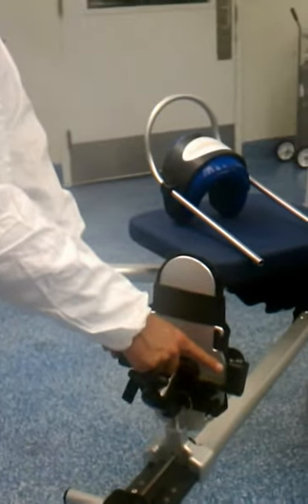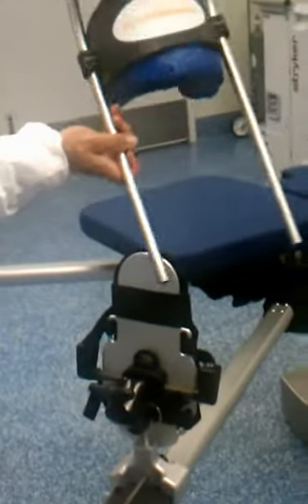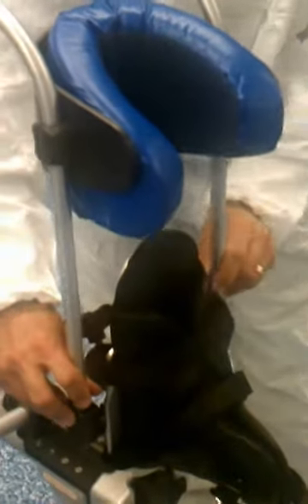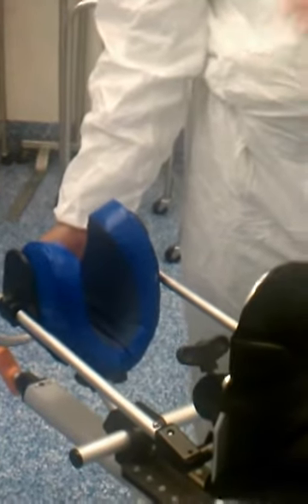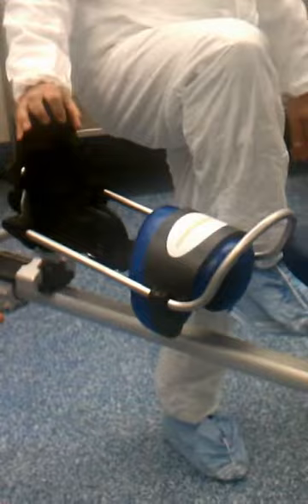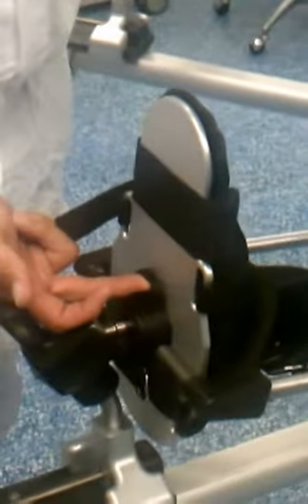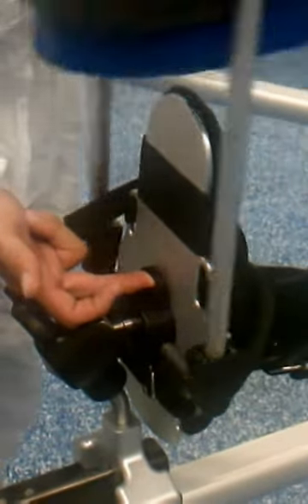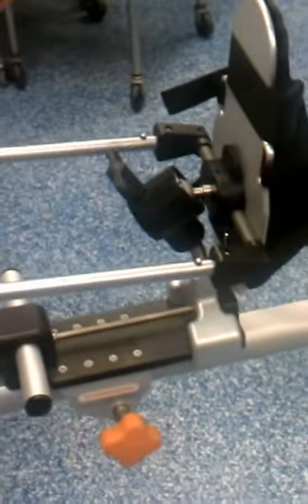Smith and Nephew Leg positioner for Hip Arthroscopy Set up